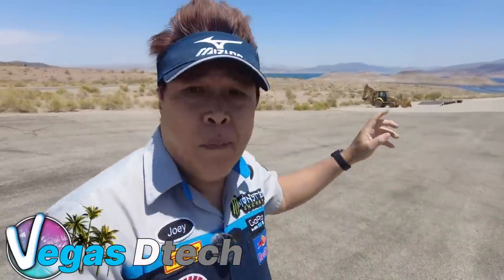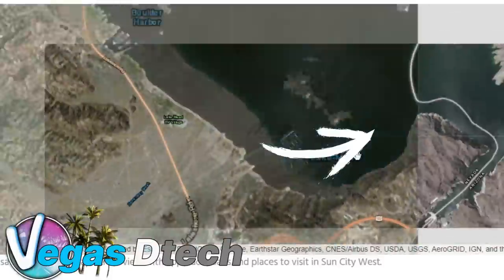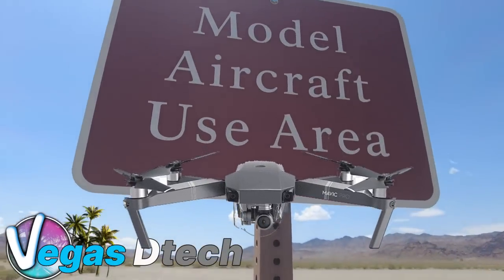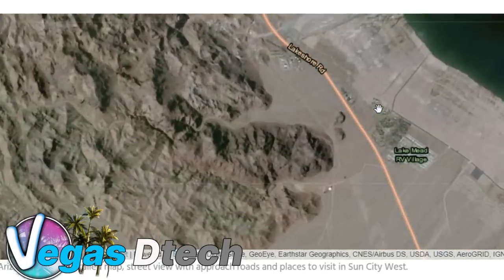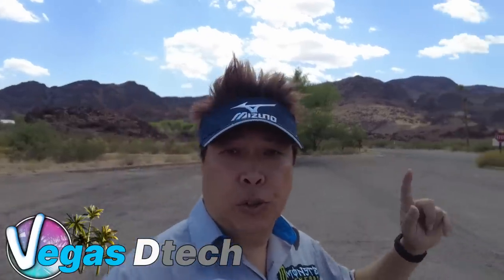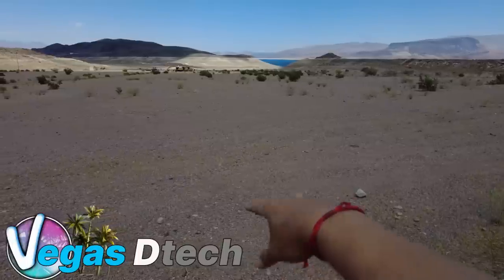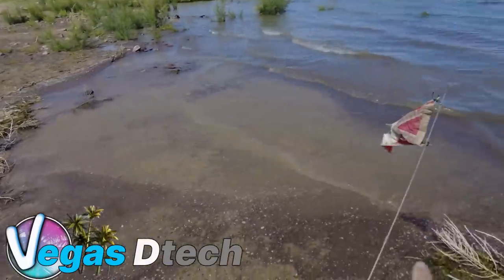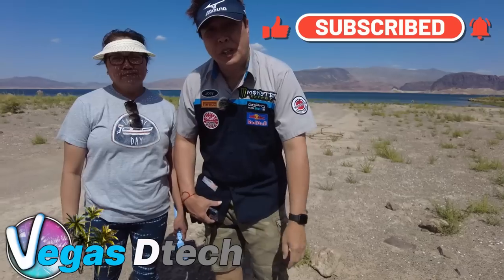Lake Mead New Shocking water Photos!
Restore Lake Mead water back to 1988 Levels. You will be Shocked!

Deep inside by - TwoTriangles
Birocratic - Fresh healthy perspectives

Filmed on:
Filmed on Canon SX740 HS
Sony ZV-1

Audio:
Maono AU-PM461TR
Maono AU-PM421
Tascam TH-05

Las Vegas, drought marina Hoover Dam Lake Mead boats jet ski Lake Powell Lake Mohave flash floods
Lake Havasu Laughlin Local News

SEZANE, HOMELAB, EVTOL, DEPSTECH, CIMBER, BONJORO,